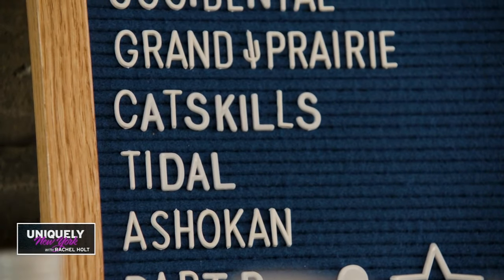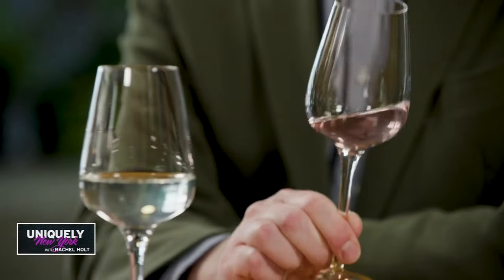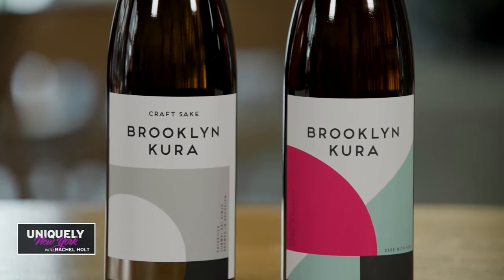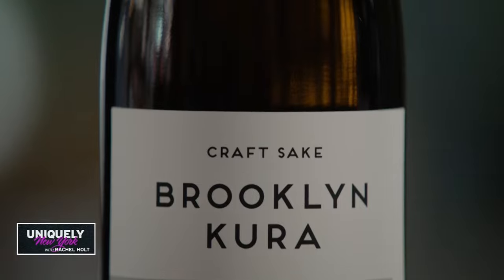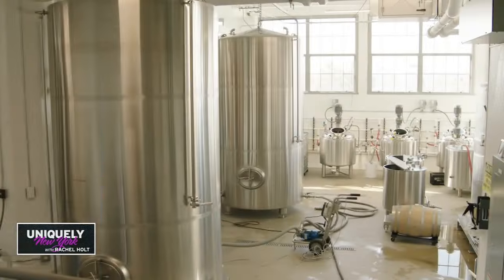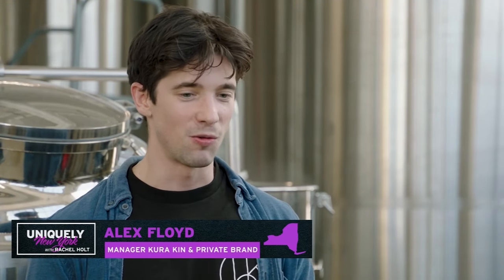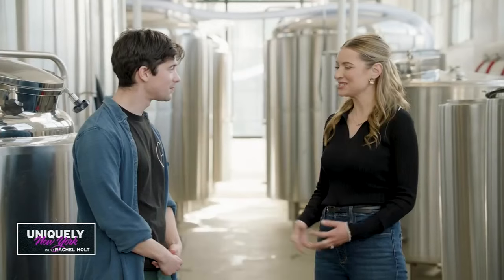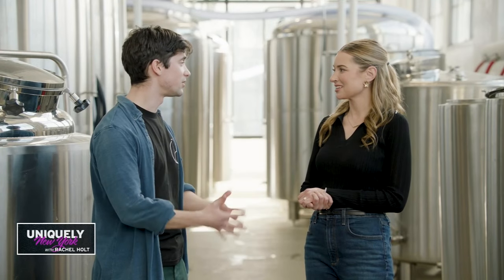Rice to riches | Uniquely New York with Rachel Holt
There's a new kind of craft drinking experience in Industry City, Brooklyn. Sip and learn all about the different varieties of sake -- whether you like it hot, cold, or even pink!